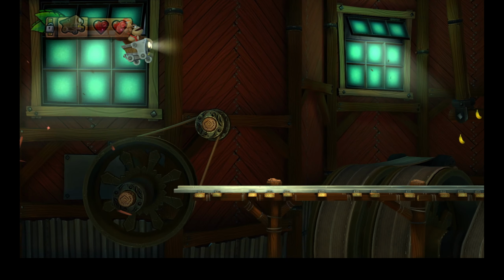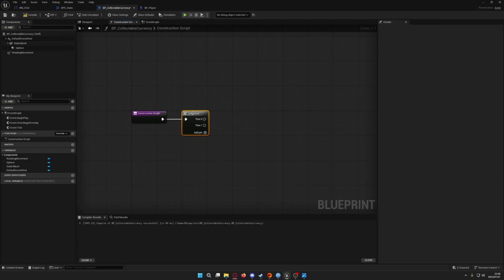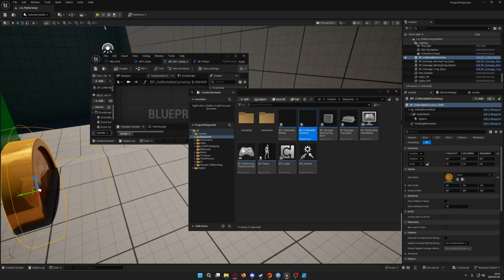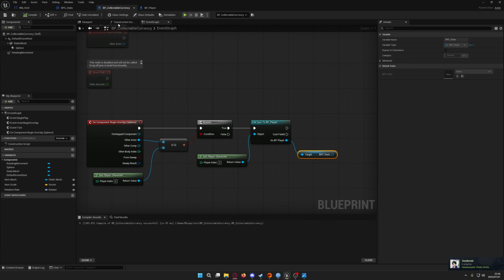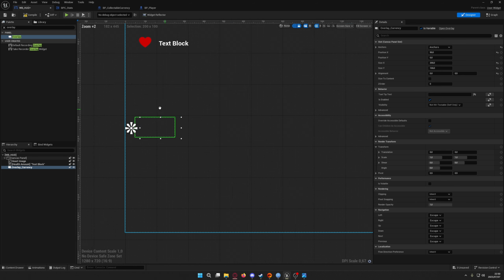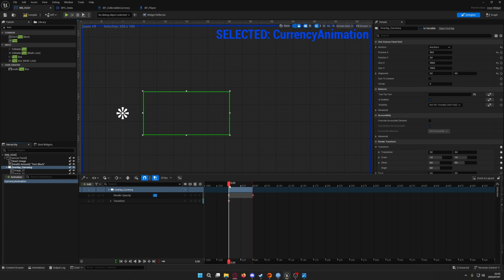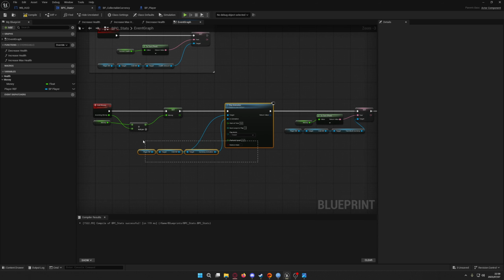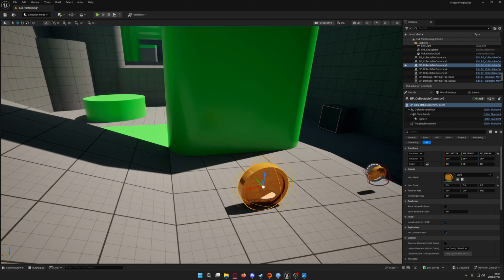3D Platformer Tutorial in UE5 - Money - Episode 4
In this video, I will take you through adding a modular currency system in Unreal, that can be easily added and changed per instance in your project.